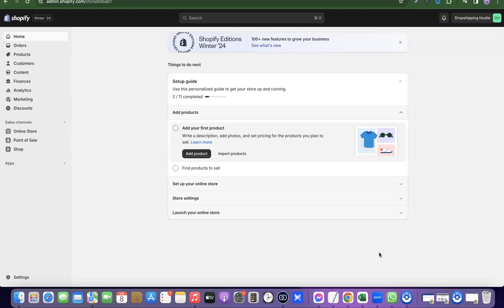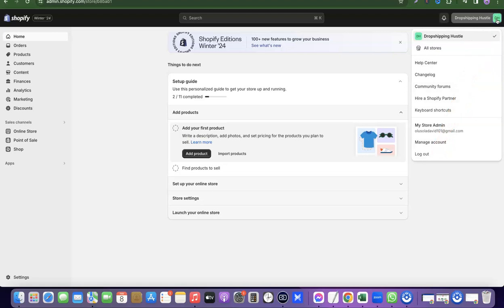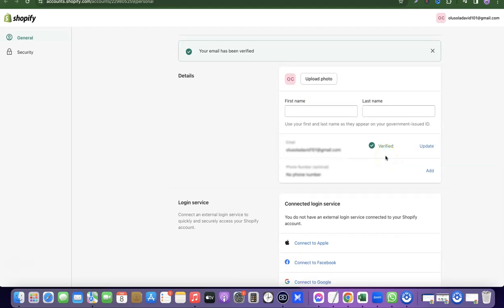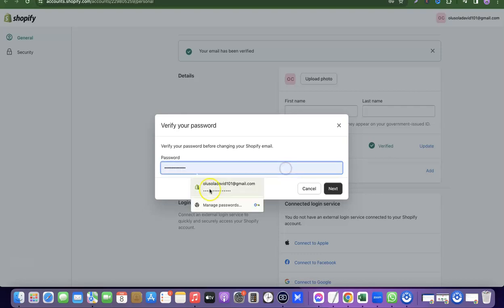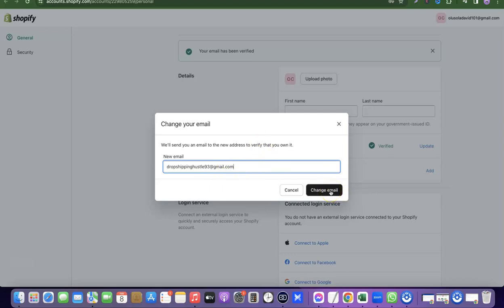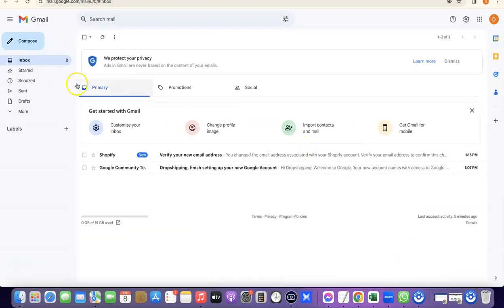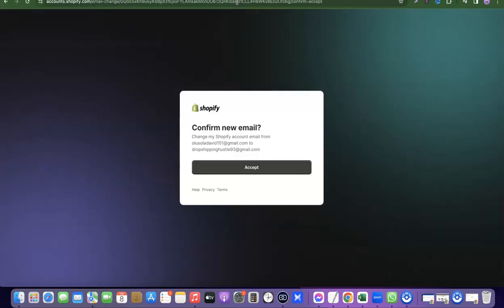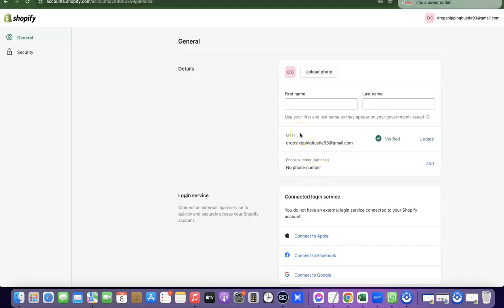How To Change Your Shopify Email Address [Simple Process]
We walk you through how to do that in this video.